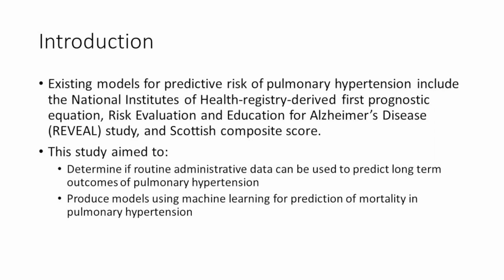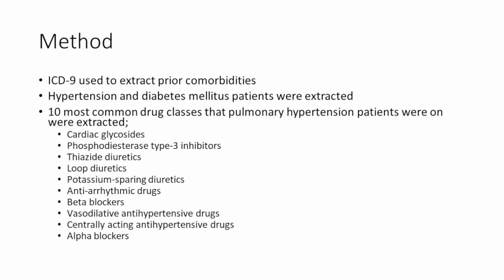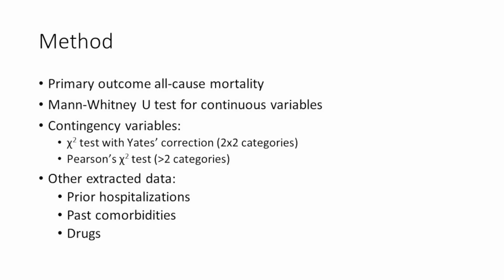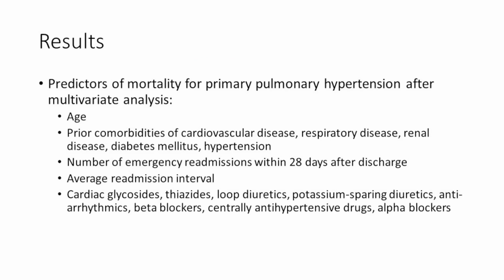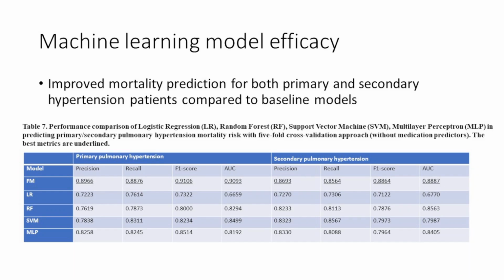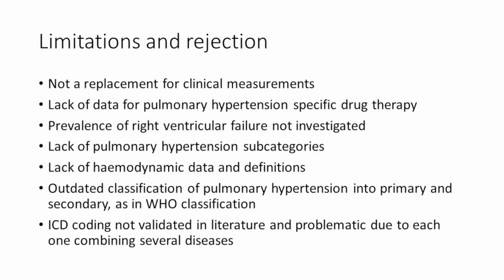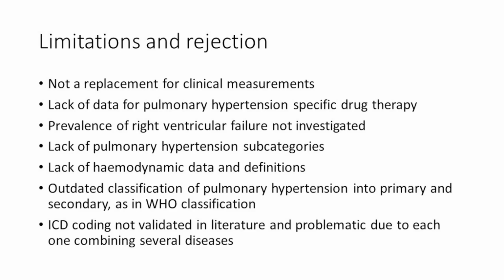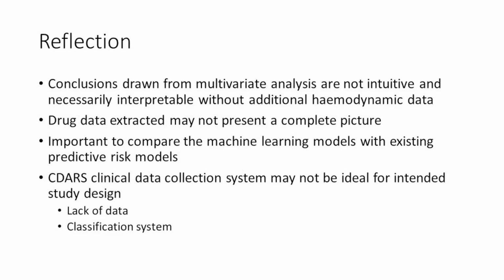Pulmonary Hypertension: Predictive Model for All-cause Mortality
Predictive model for all-cause mortality in pulmonary hypertension

by Gabriel Wong
Cardiovascular Analytics Group, Hong Kong, China-UK Collaboration